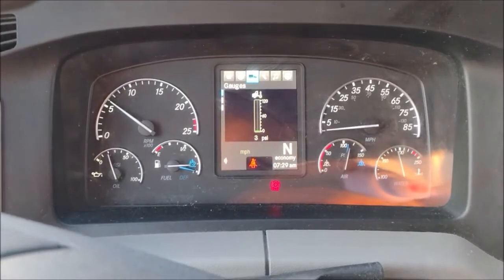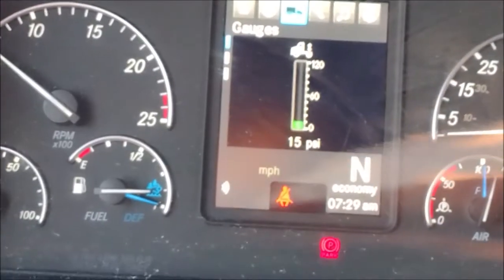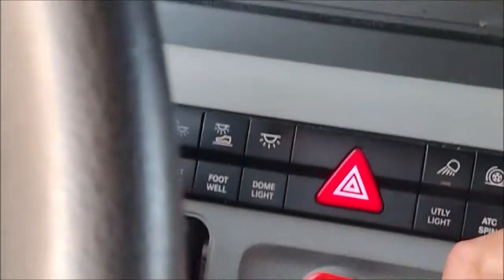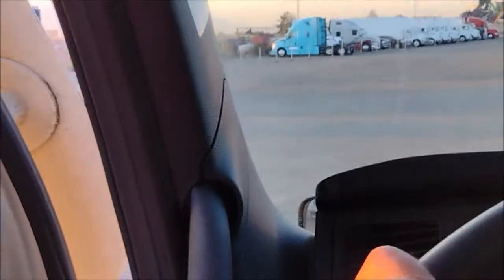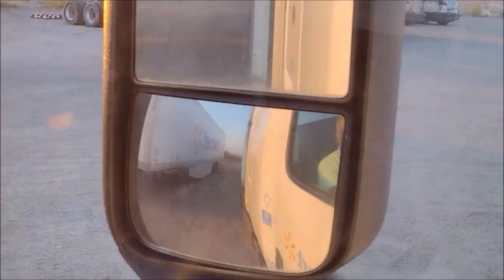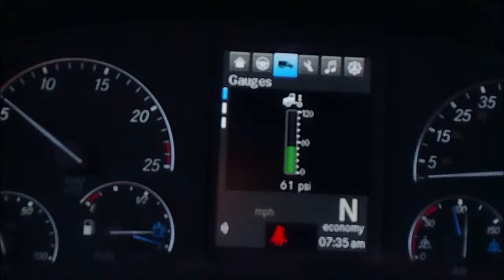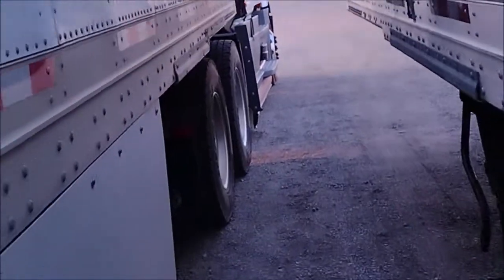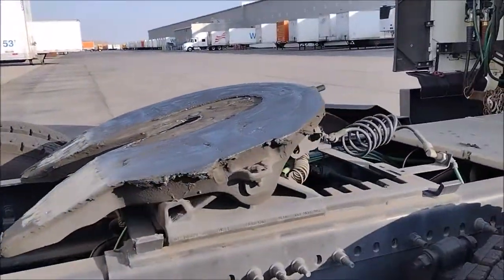Coupling and uncoupling tractor-trailer with the help of airbag barometer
Modern pressure indicators in commercial trucking eased many functions that used to be hazardous and dangerous such as coupling and uncoupling